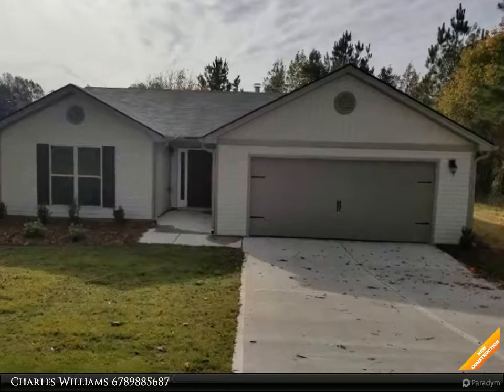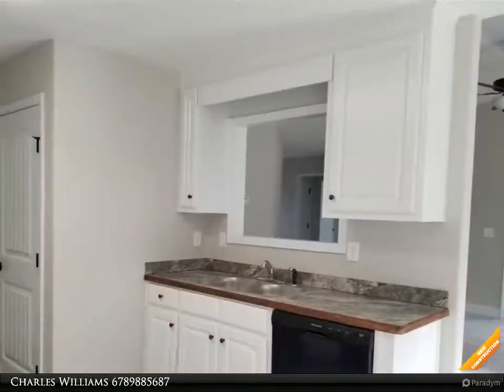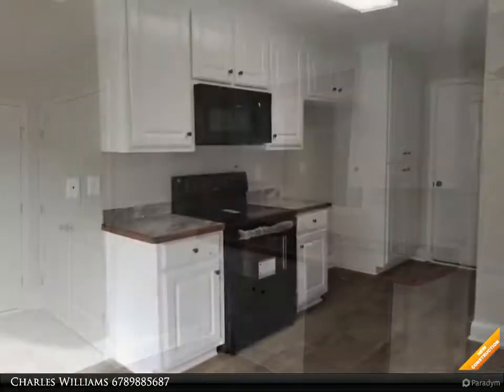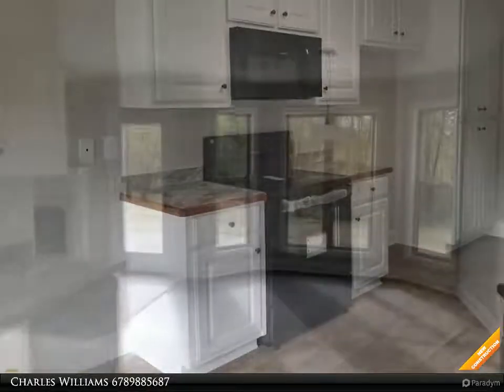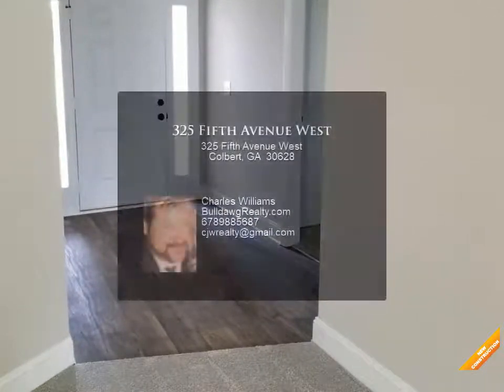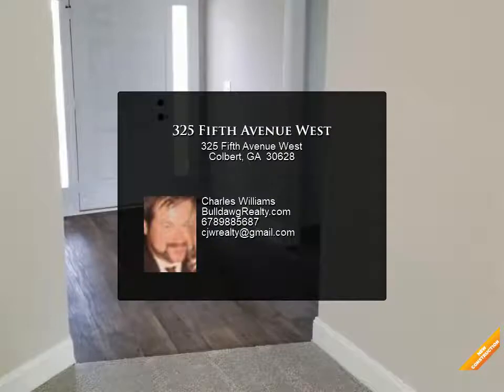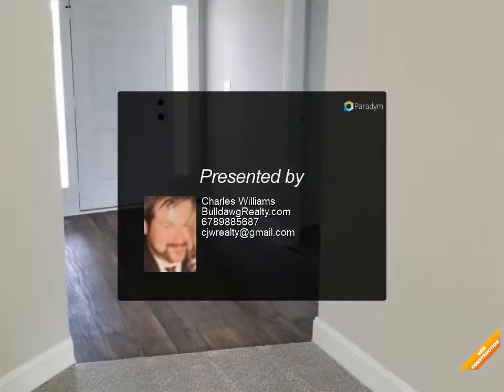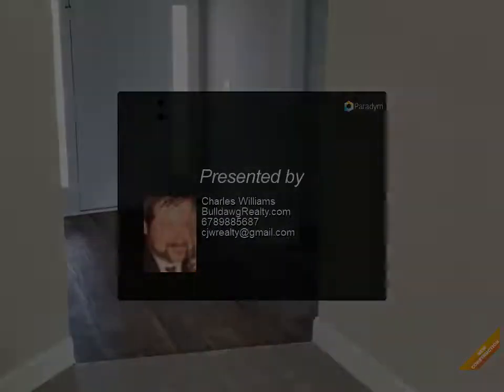325 Fifth Avenue West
325 Fifth Avenue West
Colbert, GA 30628

Craftsman style ranch, 3 bedroom, 2 bath, wall to wall carpet, breakfast area, stove, microwave and dishwasher included, open greatroom with wood burning marble accent fireplace, master has walk in closet, master bath has garden tub and separate shower, 2 car garage, warranty, home qualifies for 100% usda Financing, seller will contribute up to $1500 towards closing costs with use of the preferred lender only . Waycross Plan Photos are of the home plan being constructed, not the actual subject property. Under Construction.

2 full bath

Charles Williams
BulldawgRealty.com